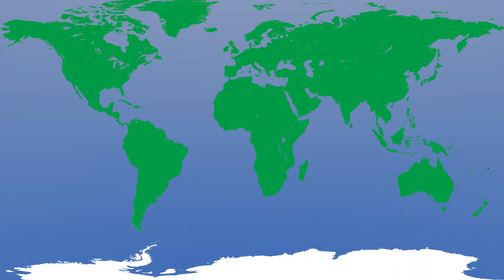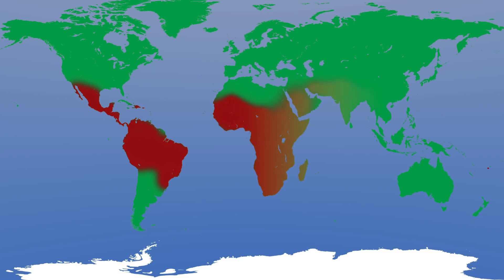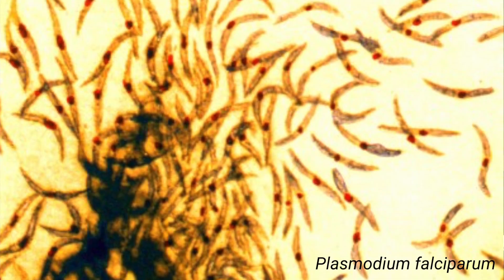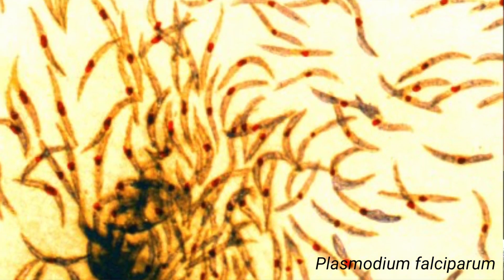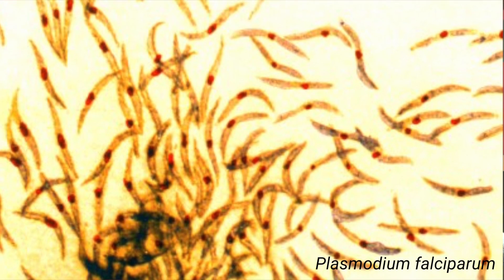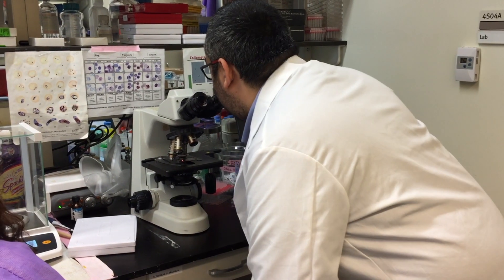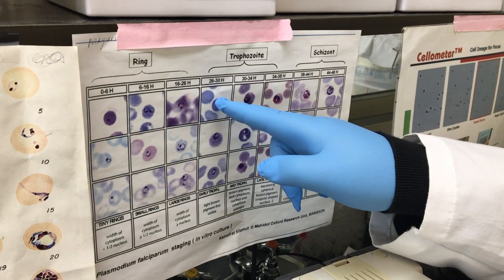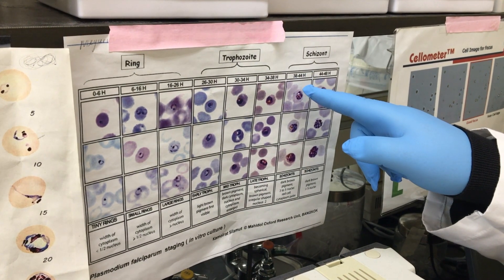Malaria Advance: Uncovering a Parasite's Genetic Weakness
NIAID researchers Louis Miller, M.D., Susan Pierce, Ph.D., and Munir Akkaya, M.D., D.Phil., describe how malaria-causing parasites evade the human immune system and discuss new research uncovering a genetic source of the parasite's stealth.

Read more about their research on NIAID Now: [link]